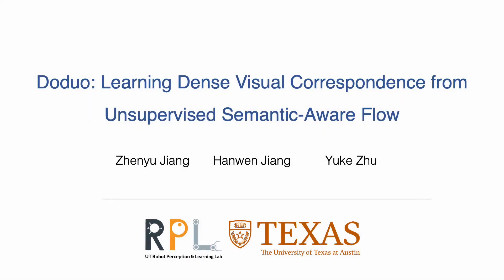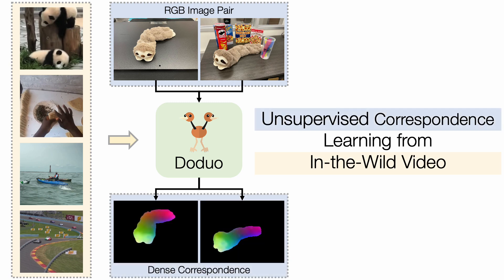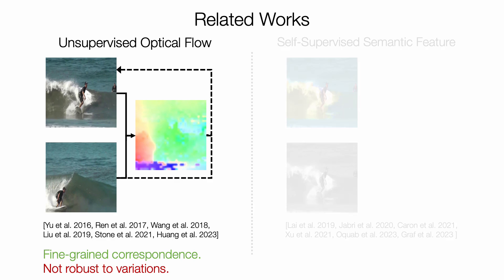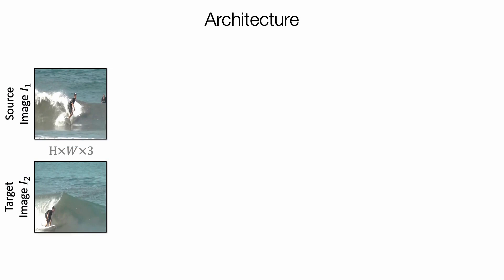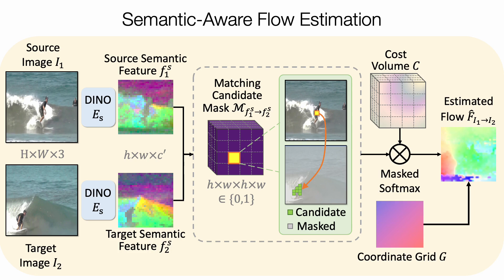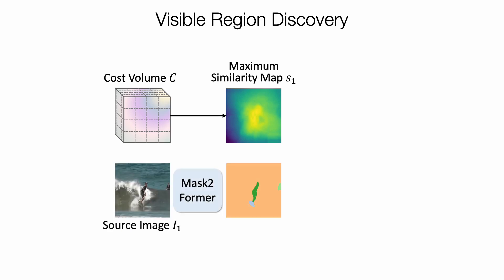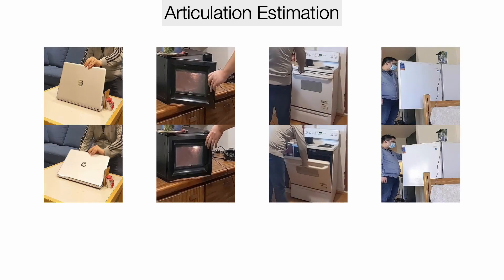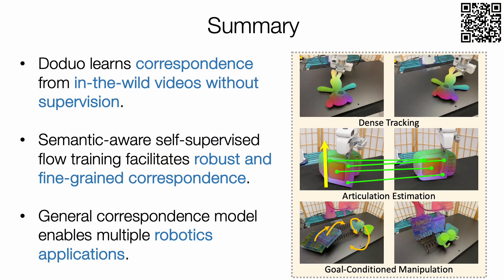Doduo: Dense Visual Correspondence from Unsupervised Semantic-Aware Flow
Doduo: Dense Visual Correspondence from Unsupervised Semantic-Aware Flow. Zhenyu Jiang, Hanwen Jiang, Yuke Zhu. IEEE International Conference on Robotics and Automation (ICRA), May 2024.